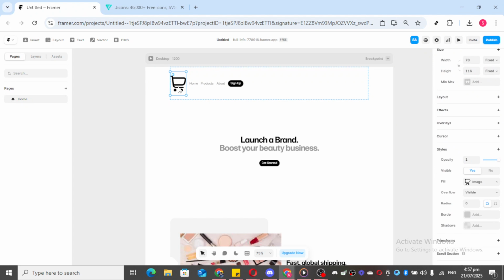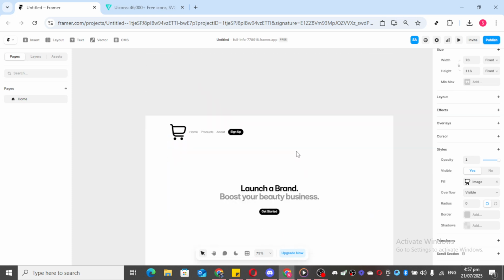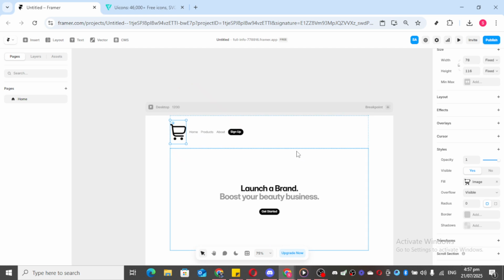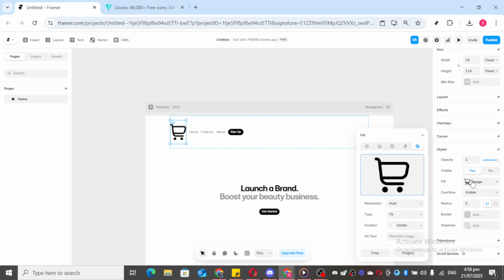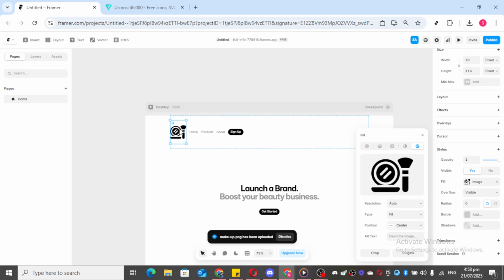How to change logo in Framer website (full guide)